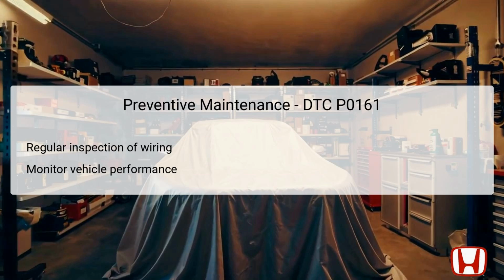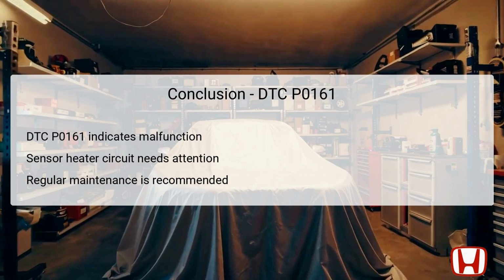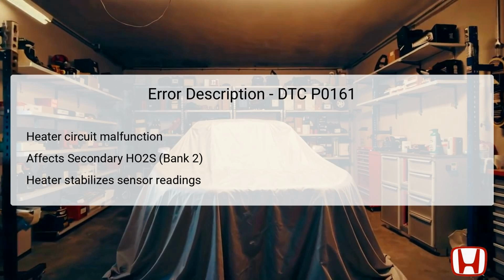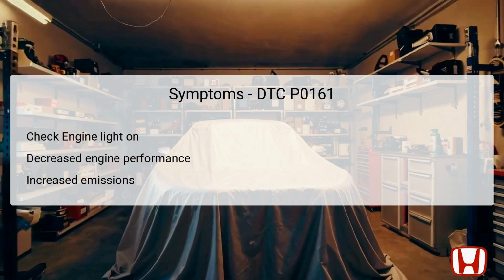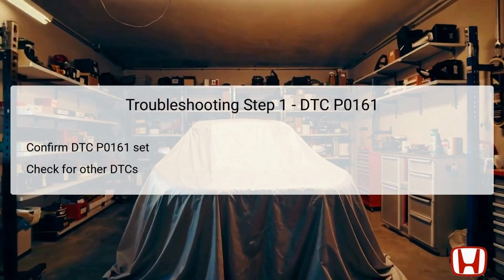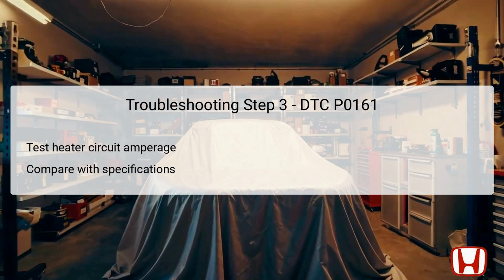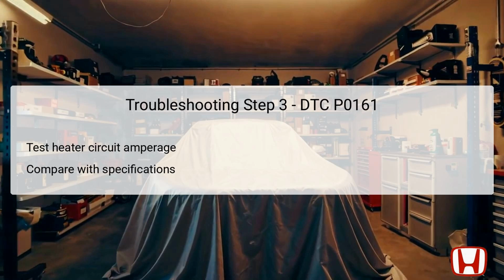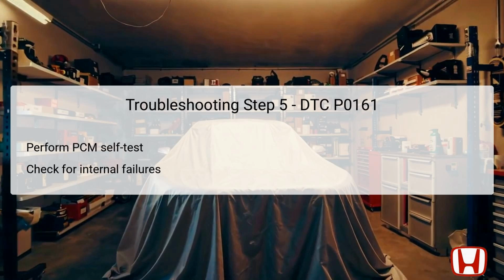DTC P0161: Front Secondary Heated Oxygen Sensor Heater Circuit Malfunction - Honda Accord 2012-2017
Join the STEP Diagnostics early access list:
​ In this video, you will learn about the Diagnostic Trouble Code (DTC) P0161, which indicates a malfunction in the Front Secondary Heated Oxygen Sensor's heater circuit in Honda Accord models from 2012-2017. We'll cover the causes, symptoms, and step-by-step troubleshooting processes to help you identify and resolve the issue, ensuring optimal engine performance and compliance with emissions standards. Tune in to enhance your automotive diagnostic skills!